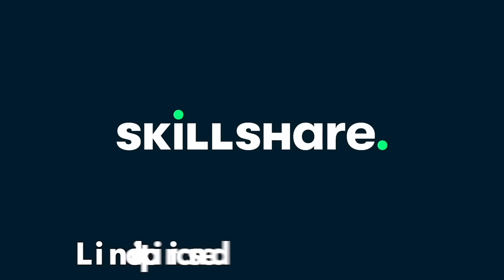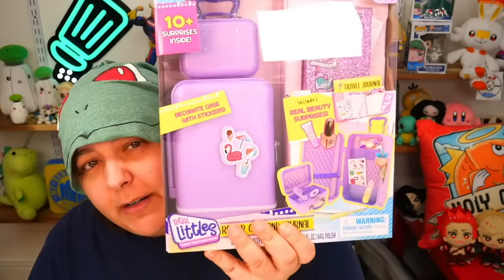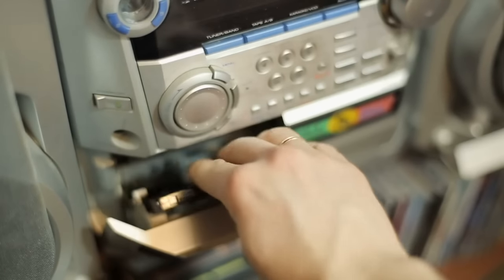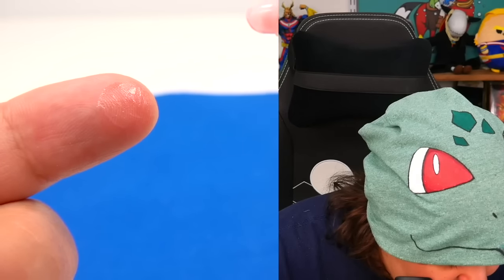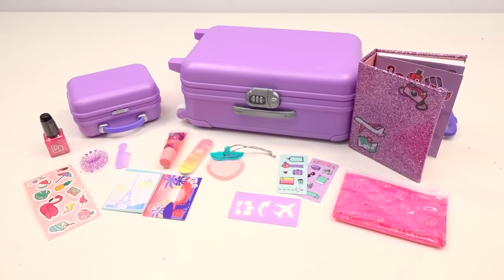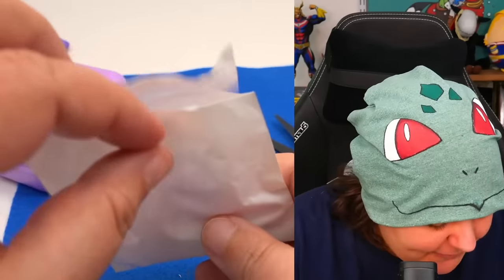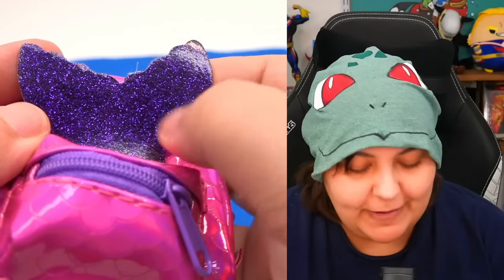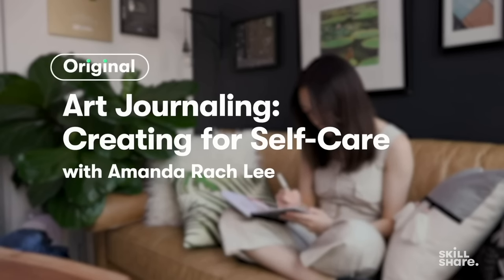DON'T! Unboxing Real Littles Roller Case Journal Luggage Mystery Boxes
Unbox & Review Real Littles Roller Case Journal Luggage. Real littles disney backpack, real littles lockers, real little handbags are all from the same miniature unboxing mystery boxes.